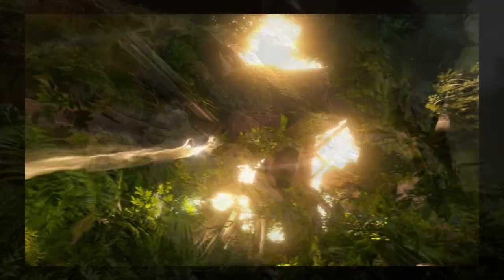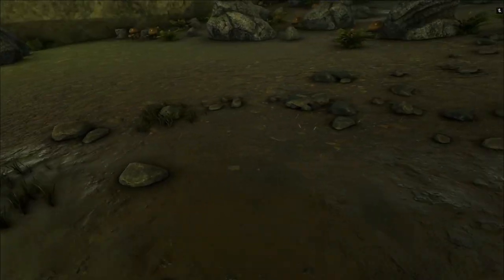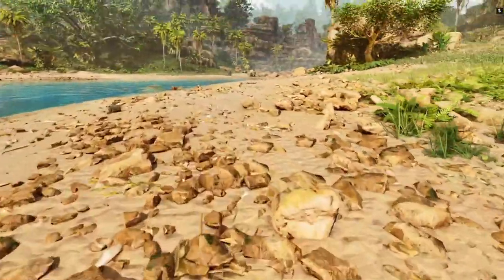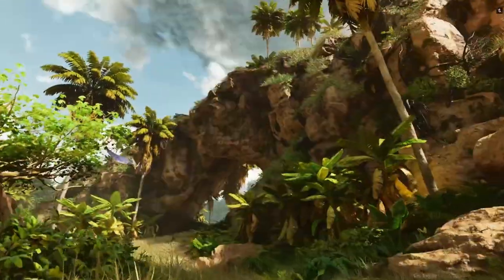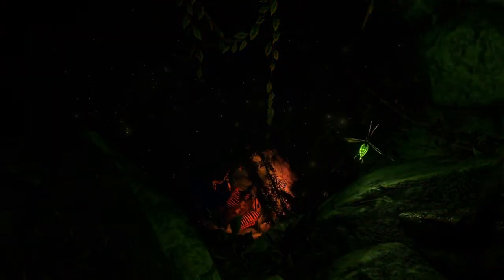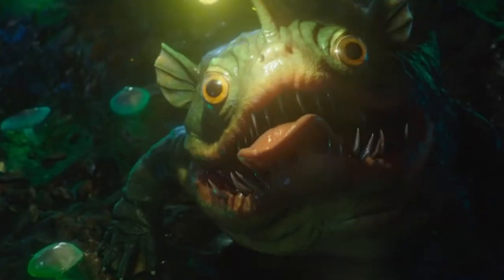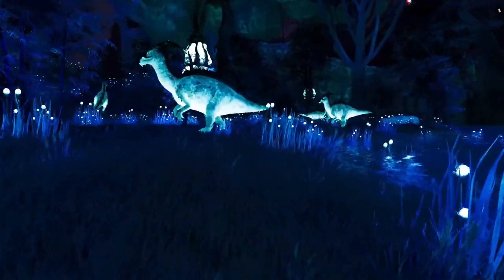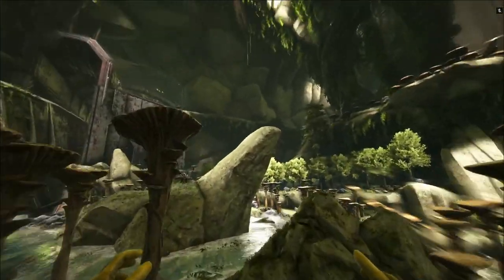Using The Island To Guess How Aberration Will Look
Aberration Ascended is getting closer to its release date
 (4th of September)
Before that comes out I wanted to make a video about what we can expect the Graphics to look like, I talk about the island Map and how those graphics look & then adding them into Aberration evolved.

Let me know your thoughts about this new up coming map!

Discord This is a shared one but I have my own section in there till I create my one!

Laptop Make - PREDATOR

CPU - Intel(R) Core(TM i7-8750HCPU @ 2.21 GHz

Thank you to  @AllBackgroundVideos  for letting me use some of their background scenes!